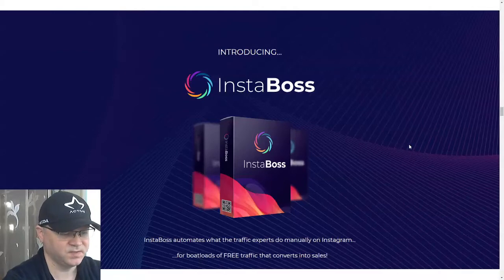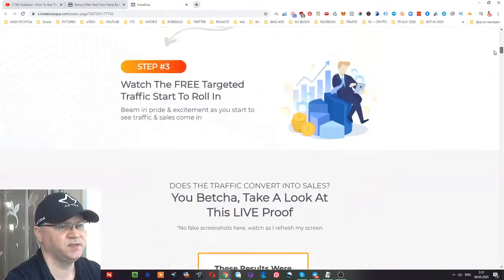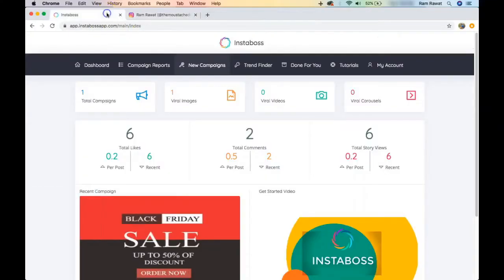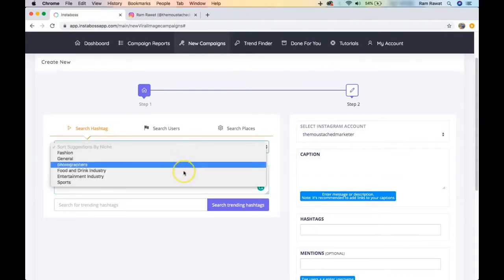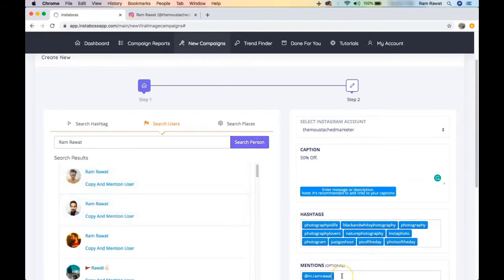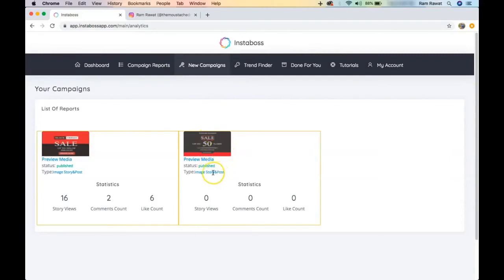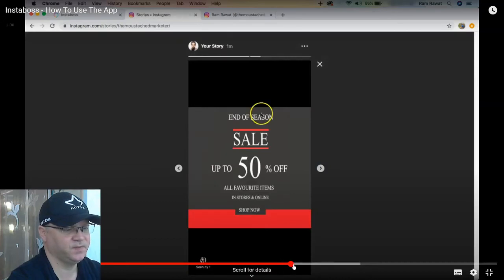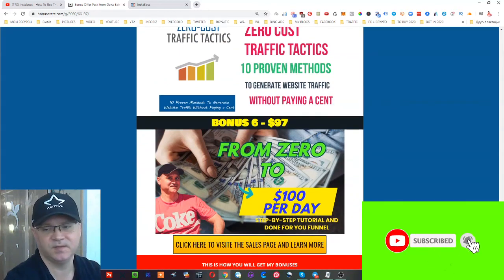🌟InstaBoss review - DEMO-BONUS🌟Instagram automation software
Early Bird InstaBoss + MY BONUSES:
Insta Boss Review and my Free Giveaway - 5 Lessons to master Instagram Traffic

Are you looking for traffic from Instagram?
This is your lucky day since new INSTABOSS software allows you to get free traffic from Instagram fast and on autopilot.
INSTABOSS review - DEMO - BONUS
What is InstaBoss?
InstaBoss is a new software app devoted to drive you free targeted traffic from Instagram daily and on autopilot.
InstaBoss automates what the traffic experts do manually on Instagram...and this is
YOU'RE ONLY 3 STEPS AWAY FROM FREE Automated Instagram Traffic
STEP #1
Login To The InstaBoss Software App
After you've secured your copy of InstaBoss, create your account & login to the software.
STEP #2
Adjust A Few Simple Settings
This is so YOU get traffic and sales - this process it super simple & only takes a couple of minutes
STEP #3
Watch The FREE Targeted Traffic Start To Roll In
Beam in pride & excitement as you start to see traffic and sales come in!

HELP ME TO PROMOTE MY CHANNEL AND GET 1 HOUR PERSONAL COACHING SESSION
AND ACCESS TO MY BEST SELLING FUNNEL TO MAKE $100 PER DAY ON AUTOPILOT
This is what you need to do to qualify:
1. Like the video,
3. Click on the "Bell" notification icon,
Skype: gennadiy3881
Good luck :)
🎯 Shift your focus from challenges to opportunities!
You always wanted to know how you can make money from the comfort of your own home? I have been doing this for the last 15 years+ now. And I am ready to show you how I am doing this.